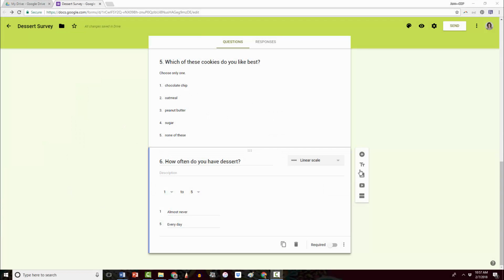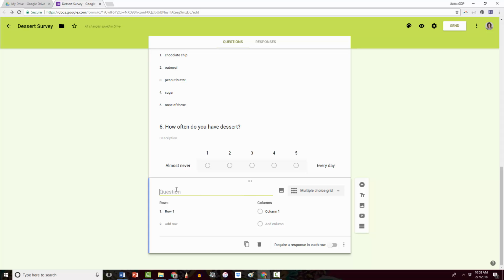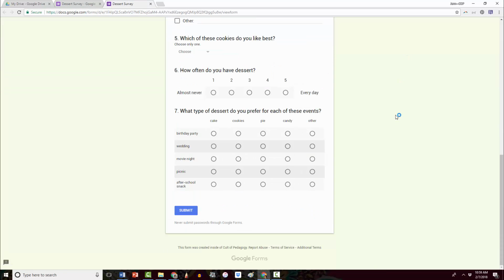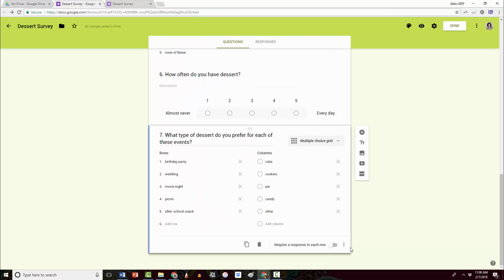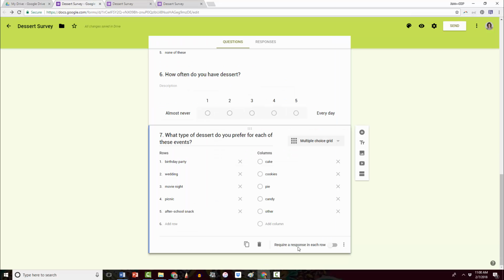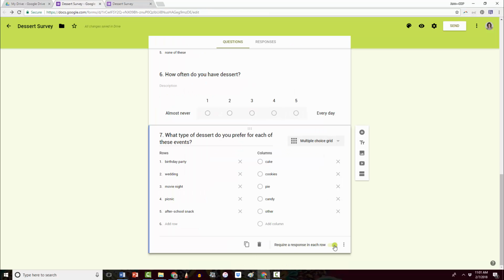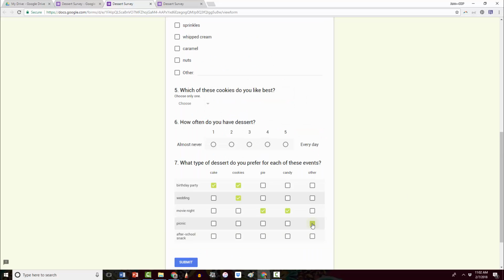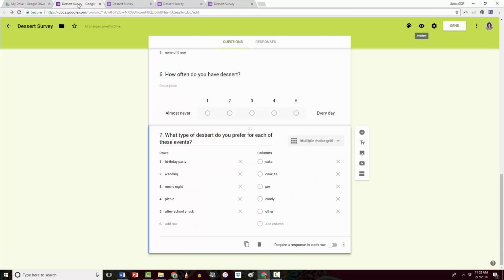8 Grid copy